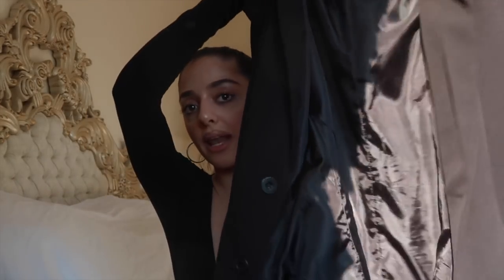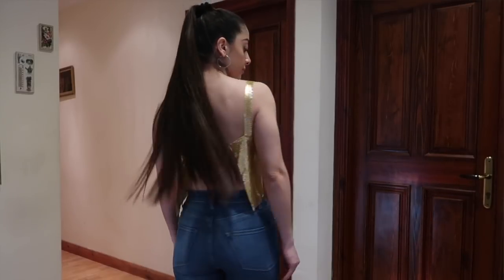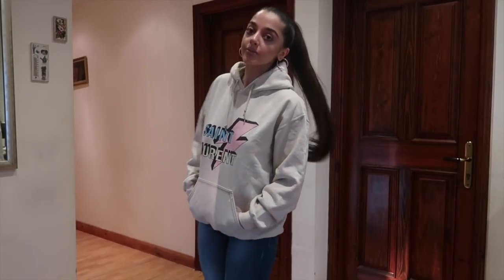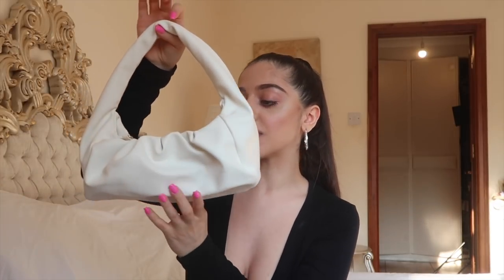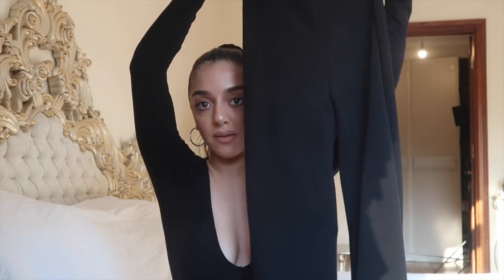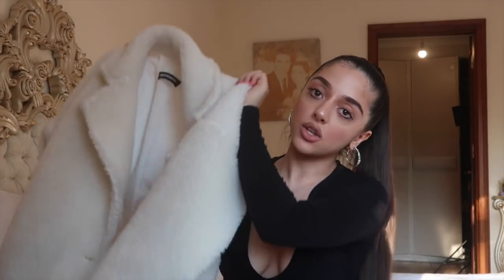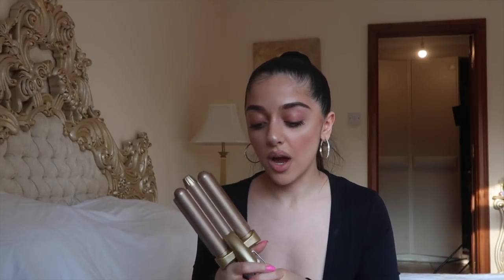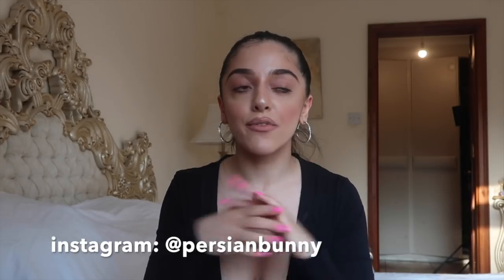ALL OF MY QUARANTINE SHOPPING FUN | MissyEmpire Try-On, Haircare & Skincare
Hey my loves, today I thought I'd share the shopping I've done during this quarantine period! Here are the links to the items:

Skincare:
Ultra Facial Cleanser Face Wash
Calendula Deep Cleanser Foaming Face Wash
Ultra Face cream